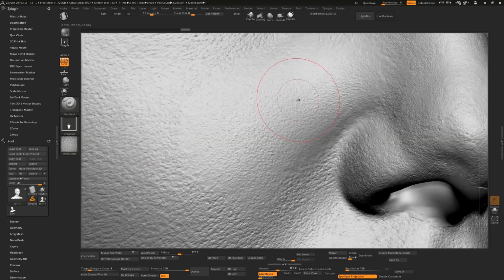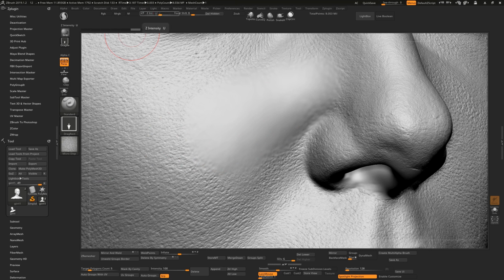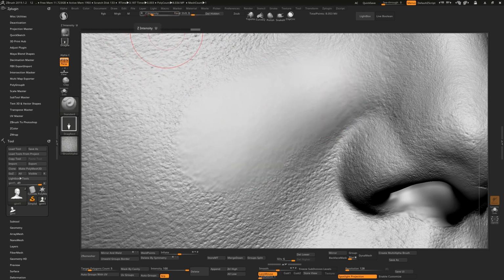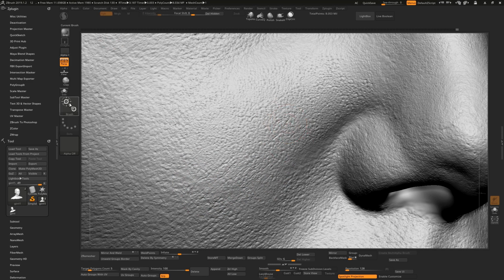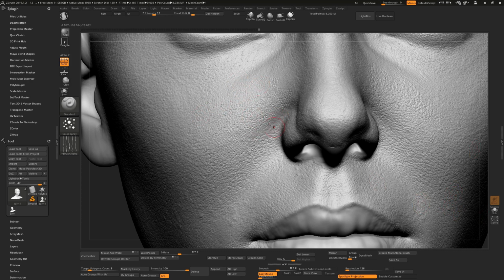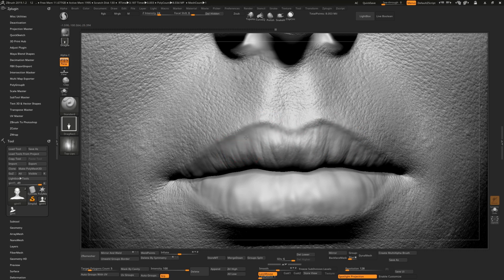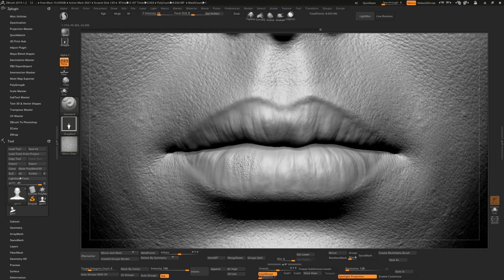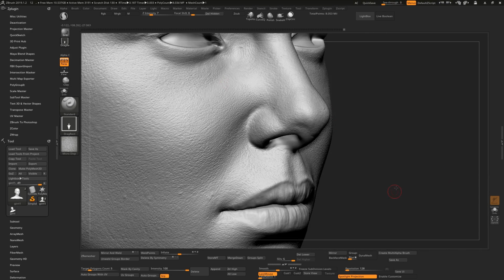Realistic Skin Details In Zbrush Like Scan ( Hyper Realistic )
In This tutorial, you will learn how to detail realistic skin details in Zbrush
love you all. kiss